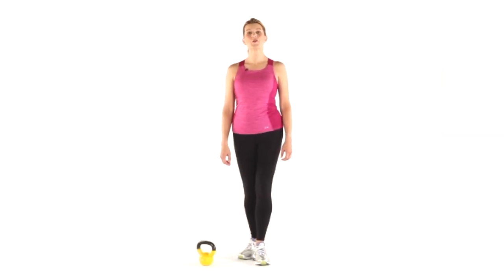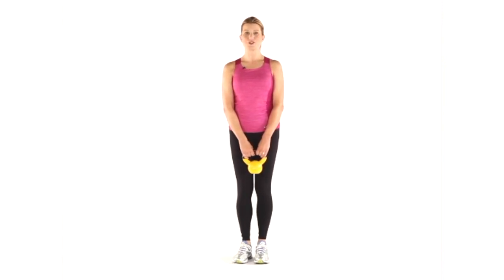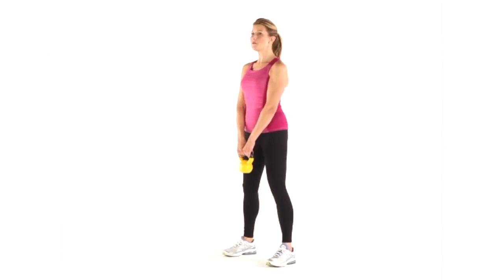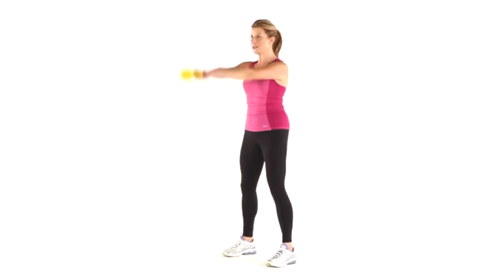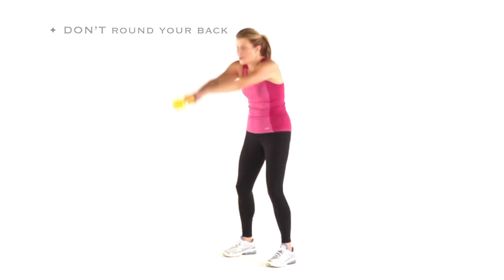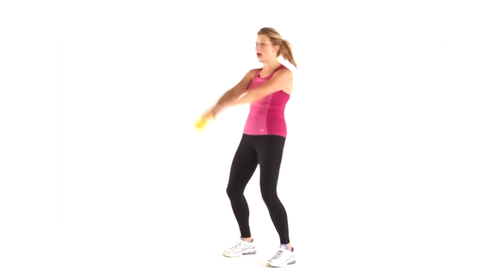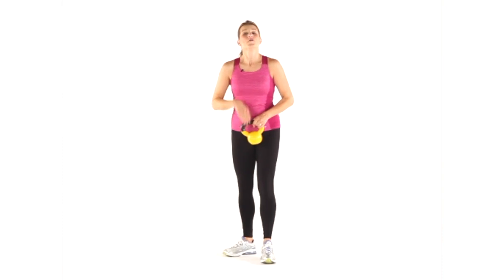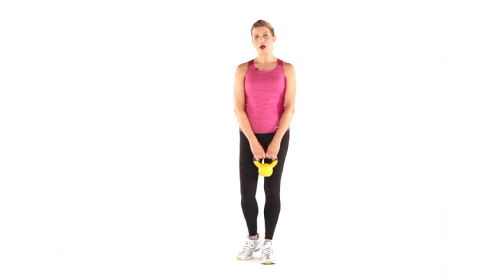Kettlebell workout for Advanced Power Training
Harvard fitness expert Michele Stanten demonstrates use of the kettlebell for a full-body workout to build strength and add power.